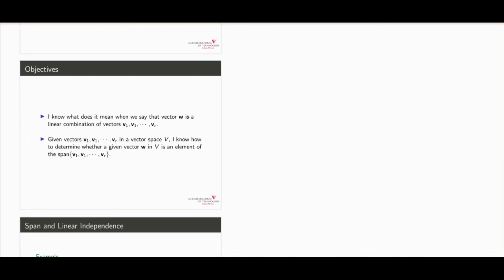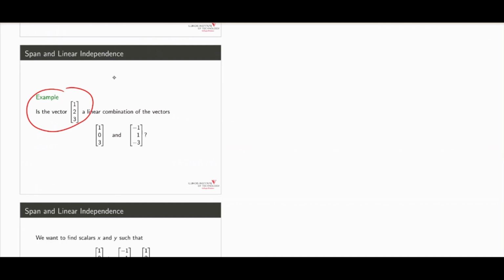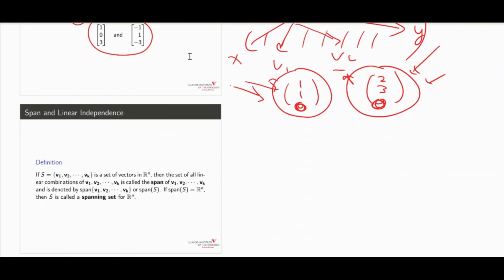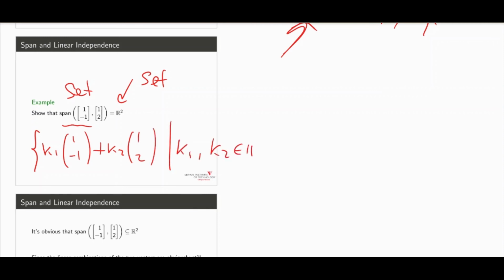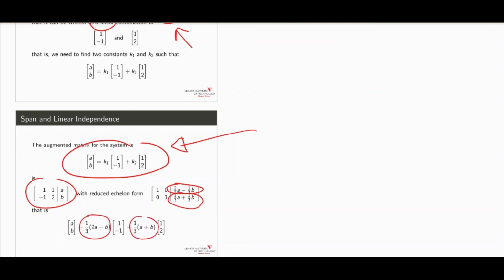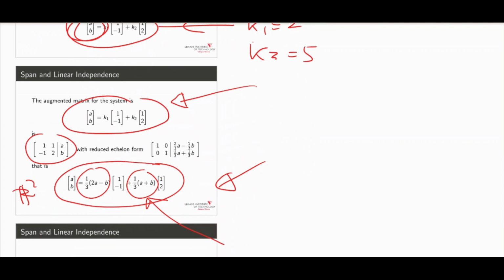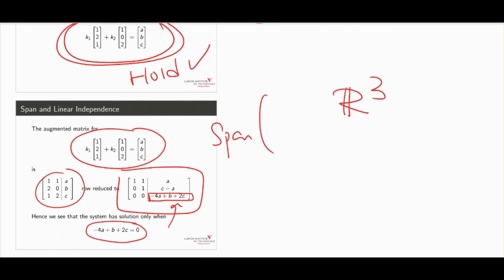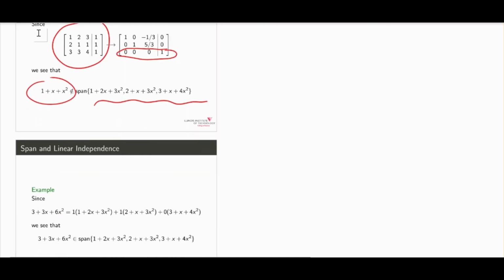52 Sec 4.3 Span and Linear Independence Part 1